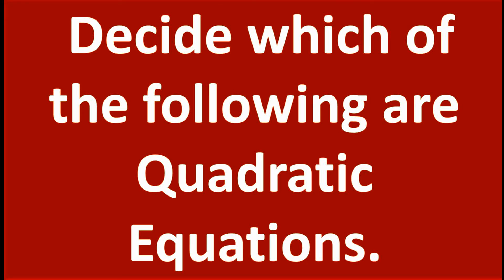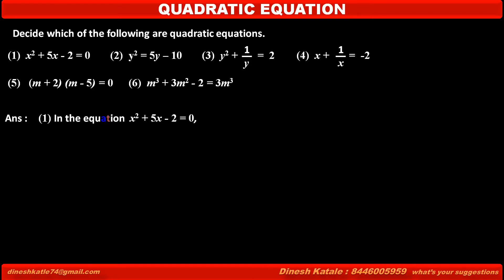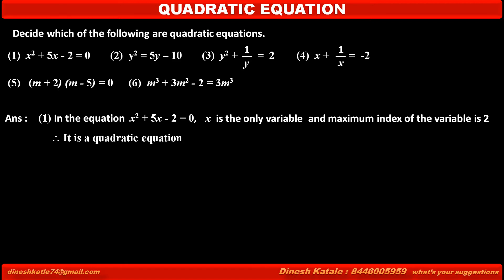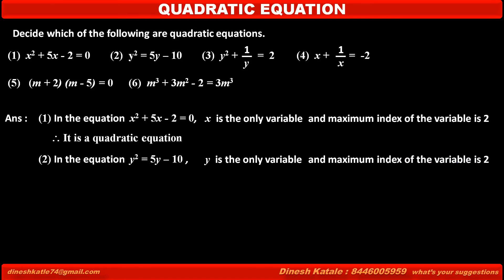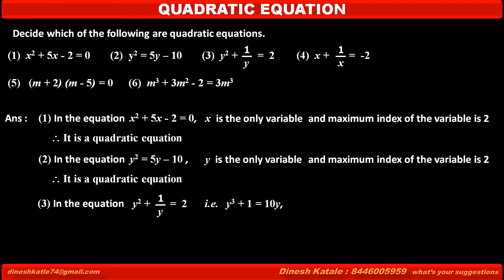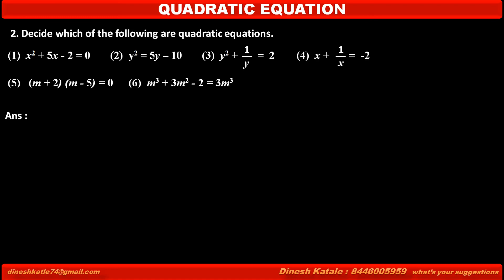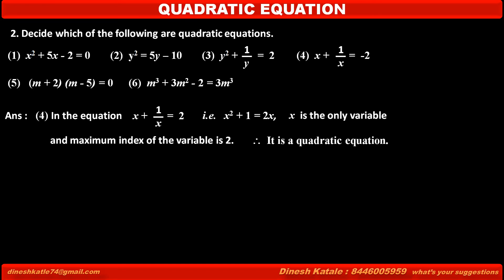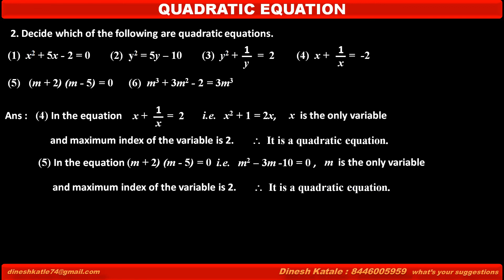Decide which of the following are quadratic equations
(1) x2 + 5 x - 2 = 0 (2) y2 = 5 y - 10 (3) y2 +1/y = 2 (4) x + 1/x= -2
(5) (m + 2) (m - 5) = 0 (6) m3 + 3 m2 -2 = 3 m3